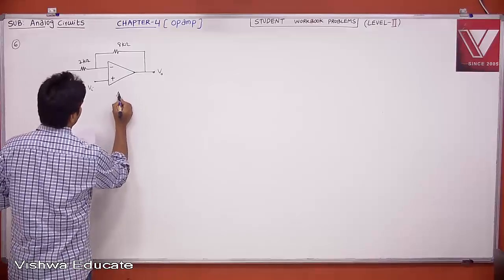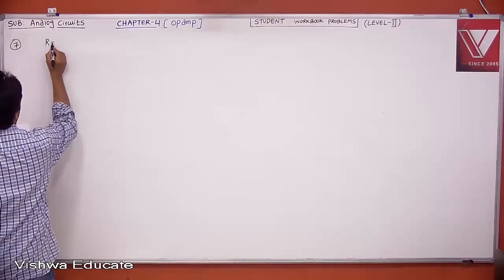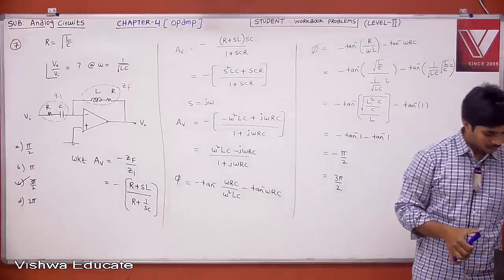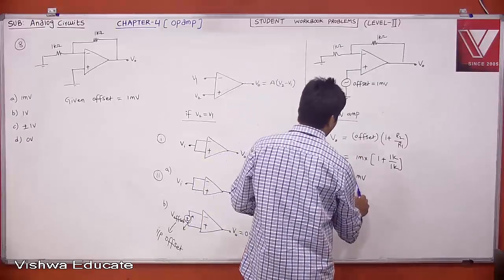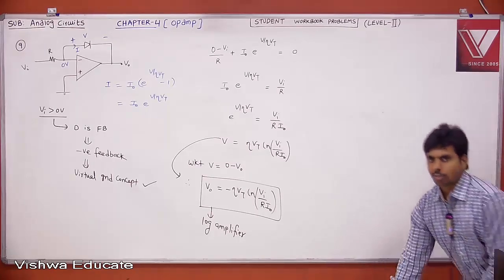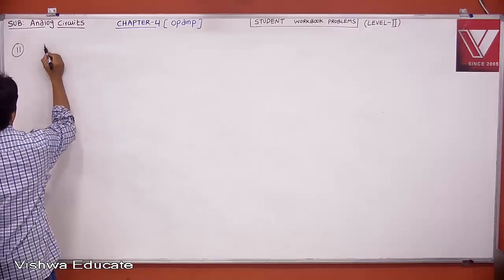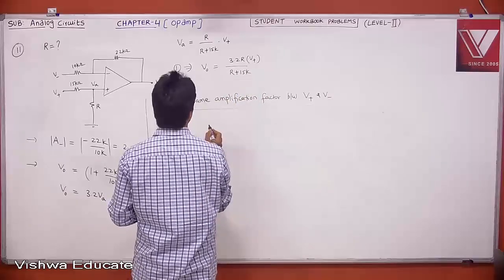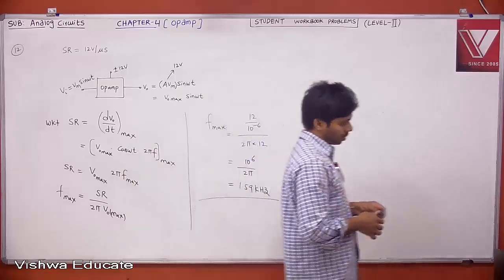GATE 2026 | Analog Electronics | Student Workbook Level 2 & 4 | Prof. Chakravarthy